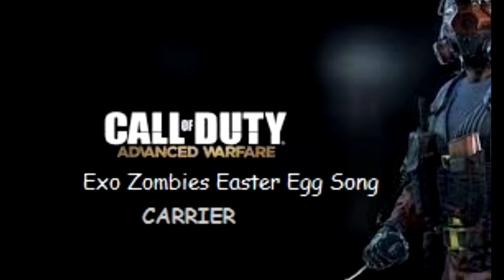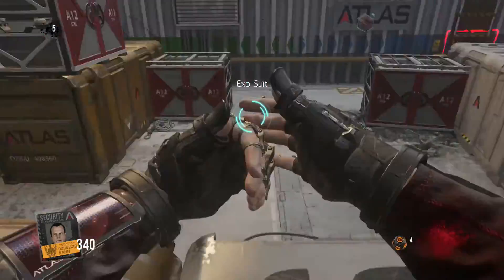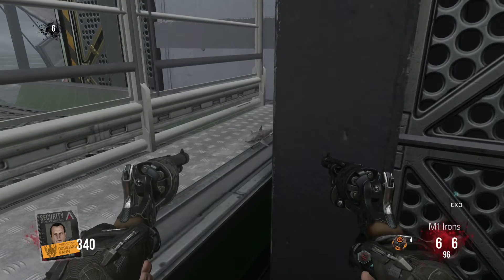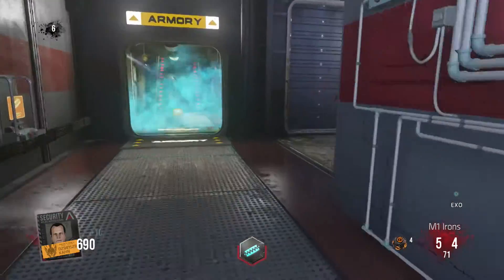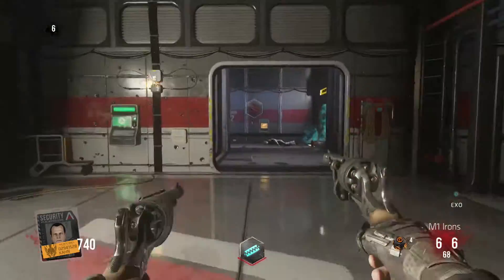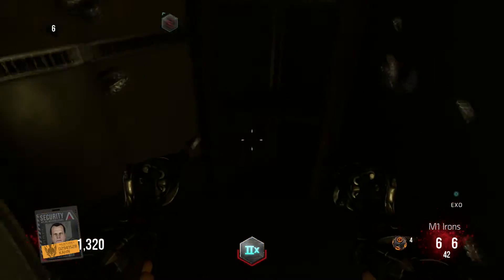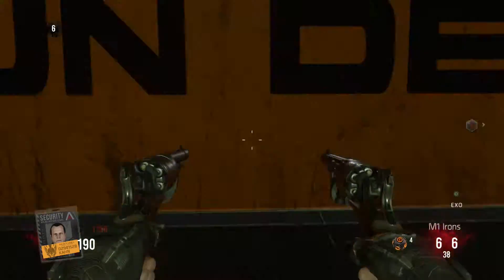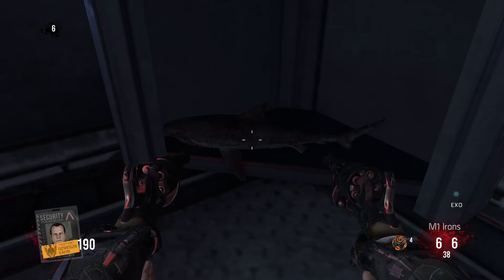Call of Duty Advanced Warfare - (Carrier) Exo Zombies Song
Here is the Easter Egg song from the Carrier map! Have fun killing Zombies to this tune!